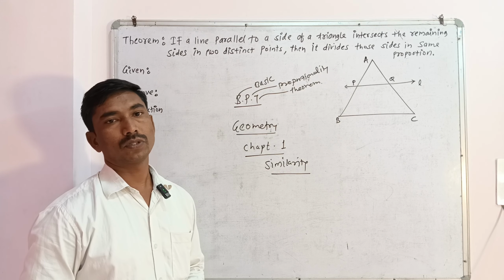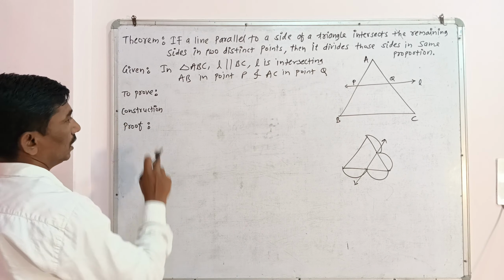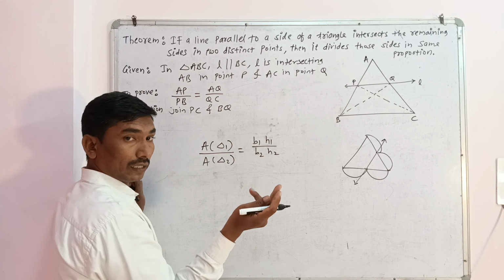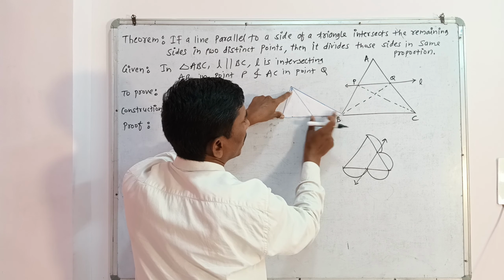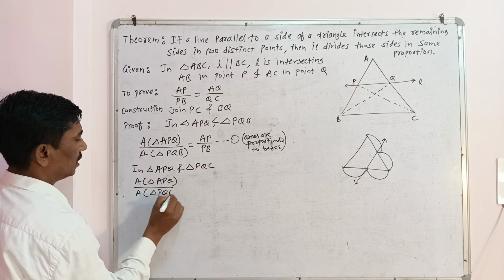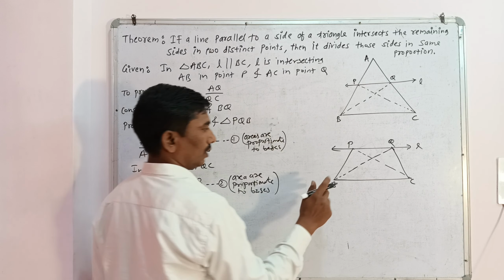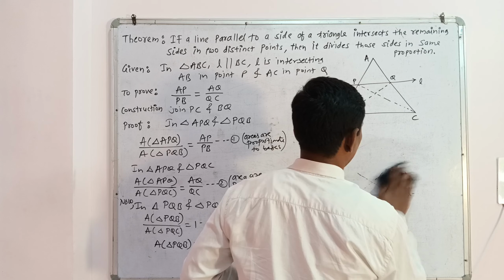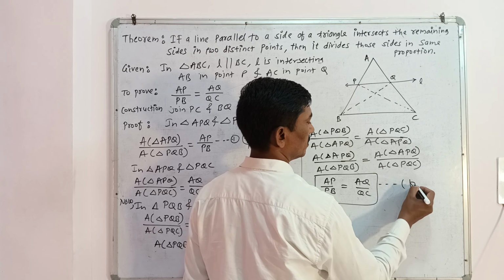Class 10 ( Semi English) Geometry|Similarity| Basic proportionality Theorem| completely easy proof.